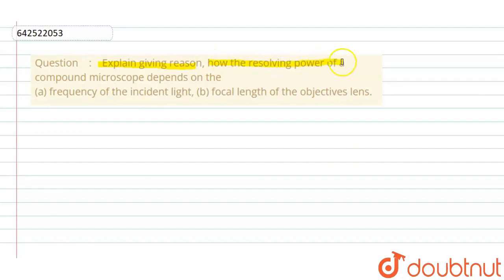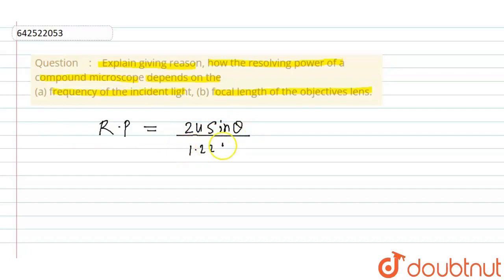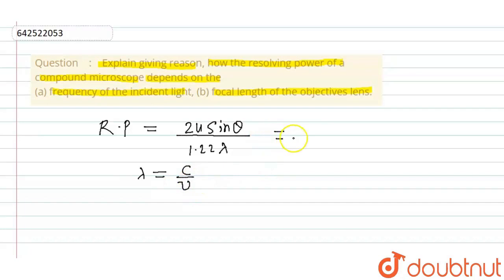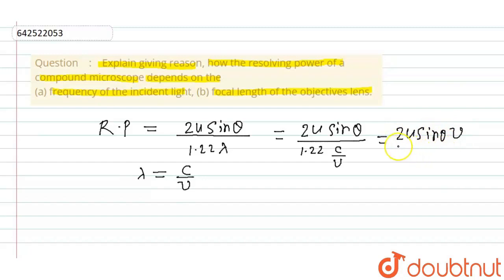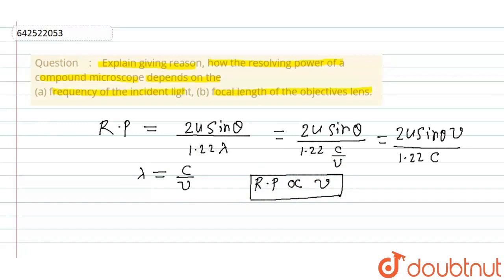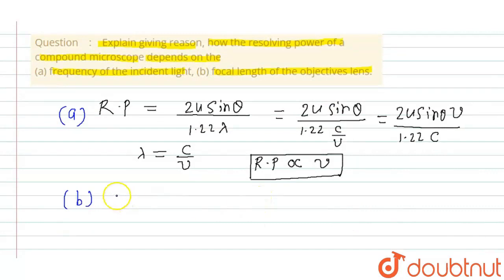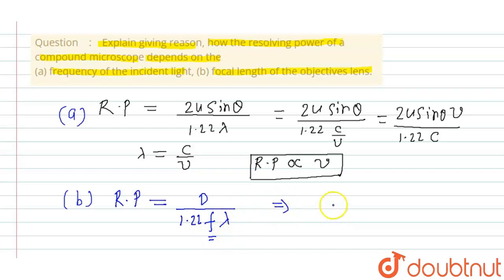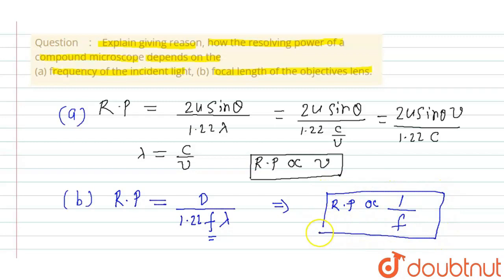Explain giving reason, how the resolving power of a compound microscope depends on the (a) frequ...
Explain giving reason, how the resolving power of a compound microscope depends on the (a) frequency of the incident light, (b) focal length of the objectives lens.
Class: 12
Subject: PHYSICS
Chapter: XII BOARDS
Board:CBSE

👉 Have Any Query? Ask Us.